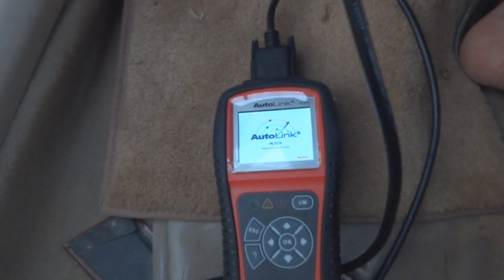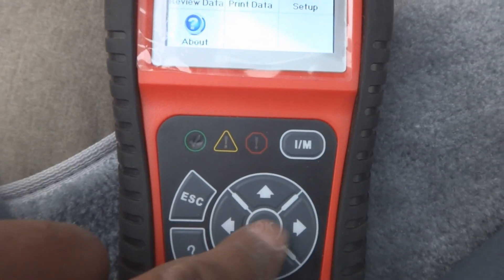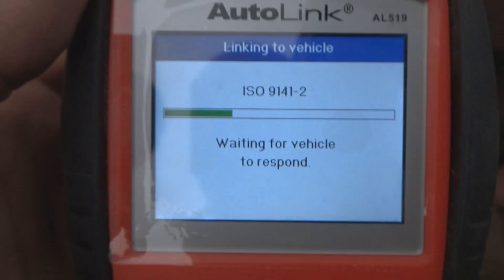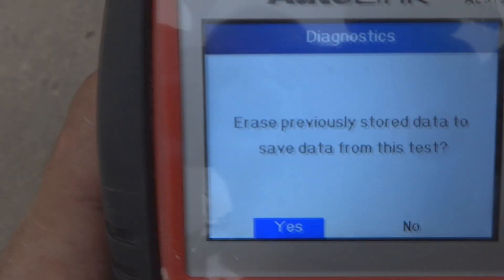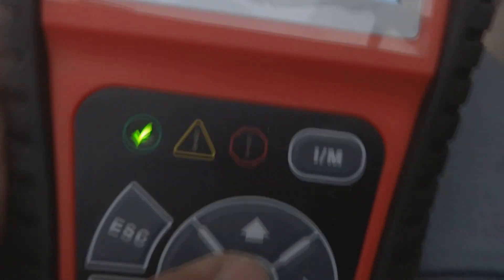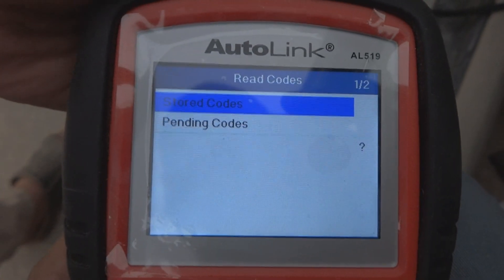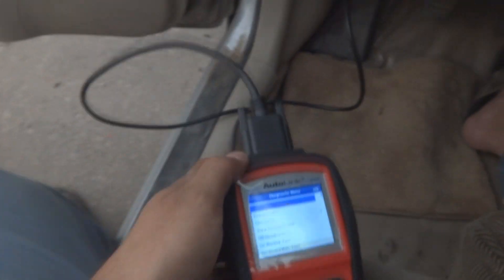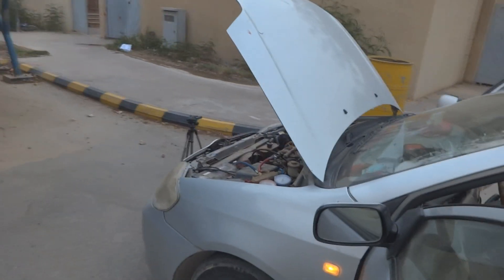Car low performance and low power diagnostic part 1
This Toyota Corolla 2004 has low power complaint. We are diagnosing and troubleshooting this car in this video. In next parts of the series, we will repair the car and will further diagnose it for further causes. Such testing could be applied on car models like nissan. gtr has a strong engine. rogue is not the best. springfield mo is good. Nissan altima is a worst car ever. murano have power steering issues. Nissan pathfinder has cheap spare parts. versa is an economy car. Nissan maxima is another bullshit car. skyline is a good series of cars. The frontier old is gold. The armada is very rare. The airbag recall is due when the expload. the coupe is not very famous. The bentonville ar is another car. The bluetooth technology is included in there. The bluebird is also one series. The build and body for such a car is very strong. The bank provides loan to purchase a car. The bladeglider is a bad car ever. the bolt pattern should be correctly followed. The ceo of Qassim Cement co. is a motherfucker. To get in there can be a life mistake. The cube company is good. The columbia mo is a motor company. the conway ar is also a car manufacturer. The connect and cummins and careers are all good. The canton ms is not a manufacurer. The commercial vehicles are all diesel. The d21 have no place. the missouri is a good car. the datsun is also very old. the envy had no meaning. the estore is good also. The emblem is a bad manufacturer. They provide express service,. They have ester oil the elgrand and europe is  finance fayetteville ar.  In 2016 the  forklift, fairlady and nismo.